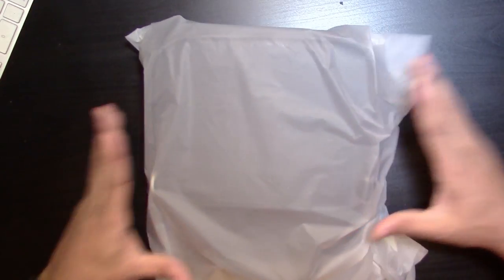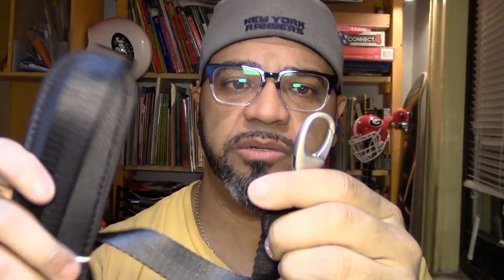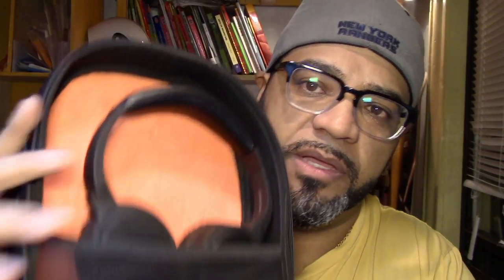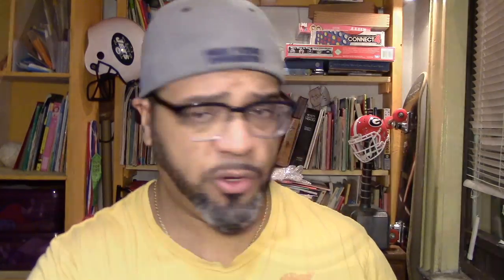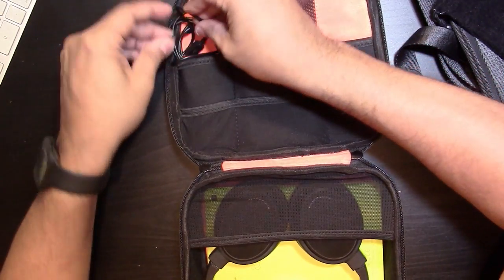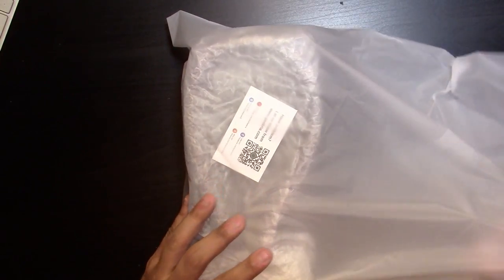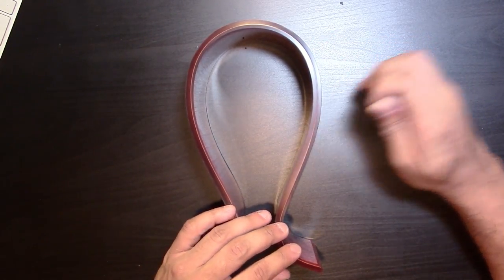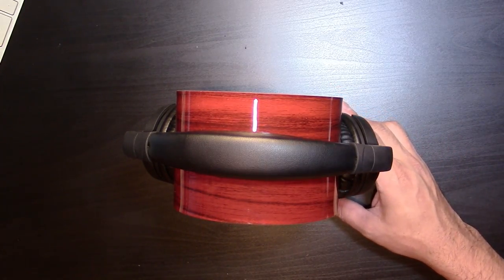Geekria® ELITE Headphone Shoulder Bag & Headphones Stand: LGTV Review 🎒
༼ つ ◕_◕ ༽つ In this show i'll be unboxing and reviewing the Geekria® ELITE Headphone Shoulder Bag & Geekria® Headphones Stand. Beautiful Saffiano Leather, lightweight and fashionable, the perfect size for organizing your headphones and personal essentials, a must for a gadget head that needs to carry accesories around!

Geekria® ELITE Headphone Shoulder Bag
Acrylic Omega Wood Grain Headphones Stand:

GranoGEAR:
Wide Lens;
Telephoto lens
Lav Mic

Saffiano Leather, lightweight and fashionable, the perfect size for organizing your headphones and personal essentials
Interior organizer and passport slots, also carries accessories, smartphones, mobile devices, USB/SD media, and more
Fit most popular headphones. Don't left your headphone at home anymore!
Product Dimensions: 8.86 X 8.66 X 3.62 inches (22.5 X 22 X 6.2 cm)
Package Contents: Headphone Bag X 1

High quality Acrylic headphone stand with dark Wood Grain
Fit many mid-sized headphones
Comes with a 12 months warranty and guaranteed to be defect-free upon arrival
Product Dimensions: 6 X 4 X 10 inches (14.5 X 9 X 25 cm)
Package Contents: Headphone stand X 1